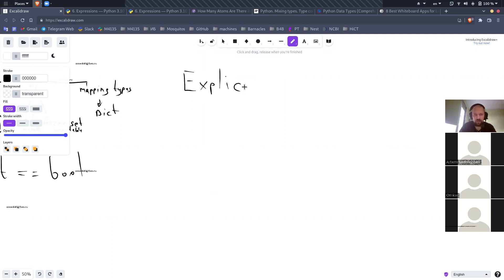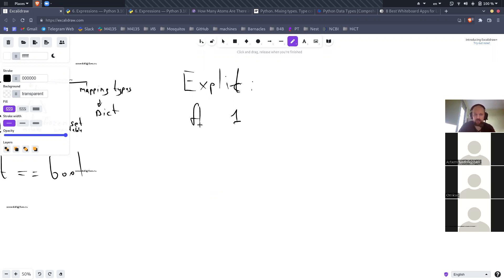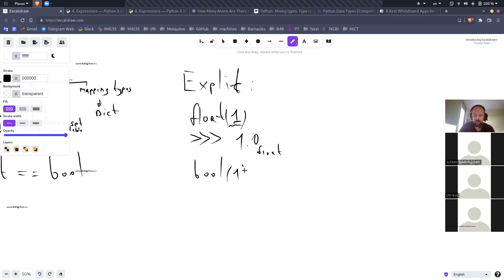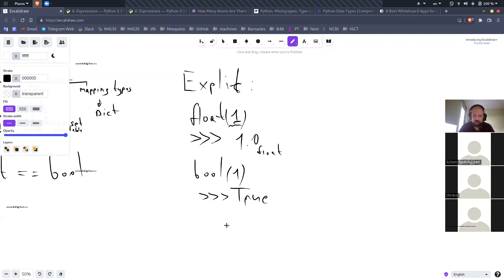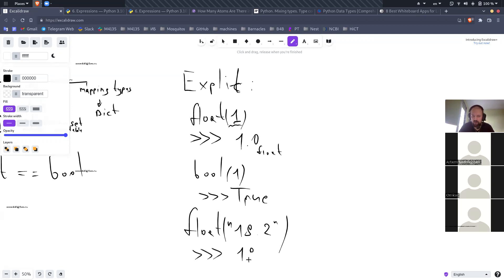Python BIO Fall 2022. Lecture_3